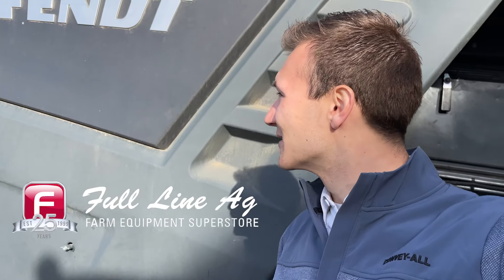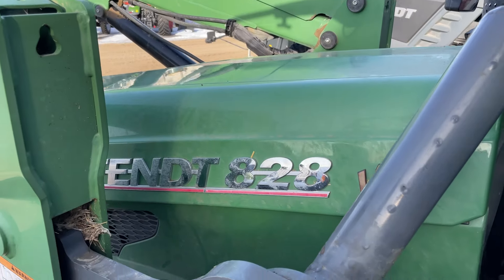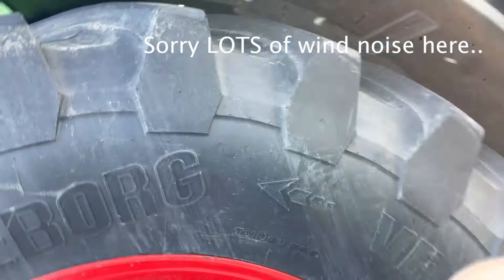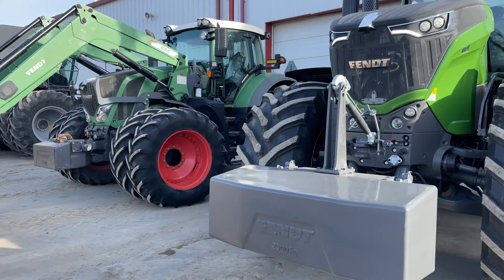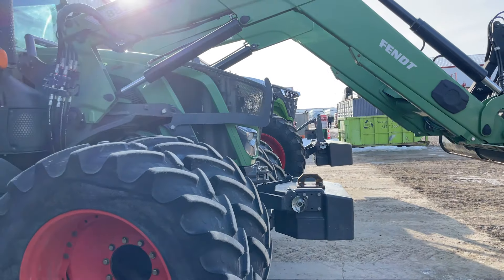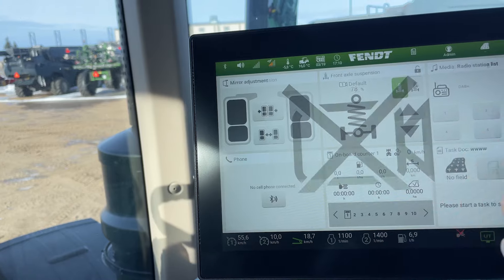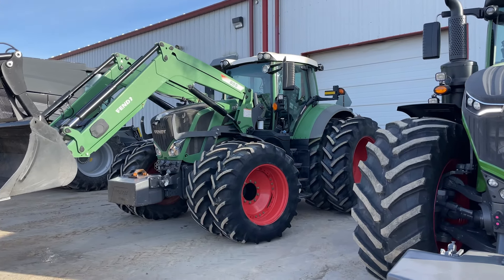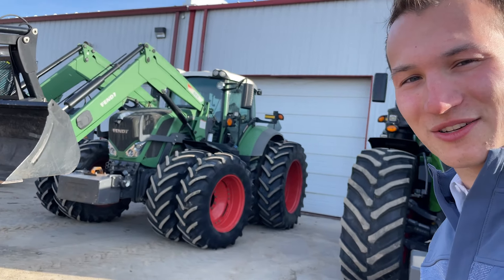Toughest Fendt loader tractor?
What do you think of this tractor?? This is a Fendt 828 tractor with a front end loader, front 1250kg weight, and front and rear duals! This thing is an absolute BEAST!

I hope you enjoyed this quick video!